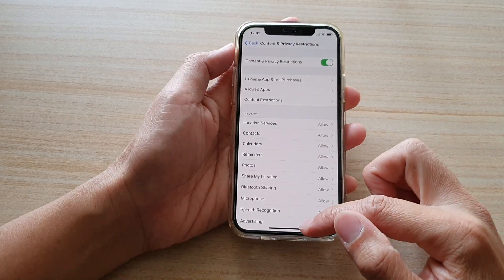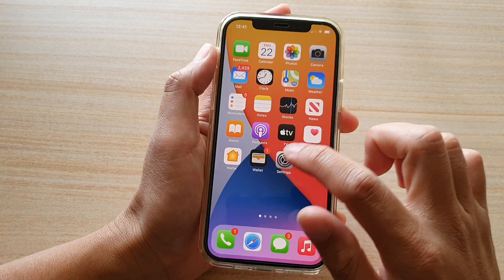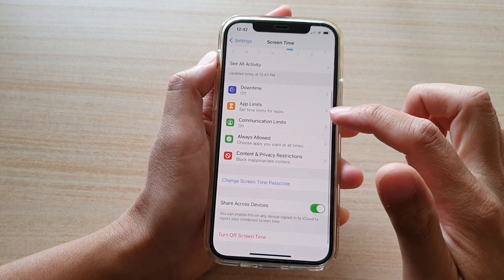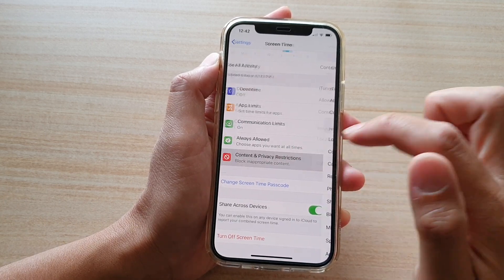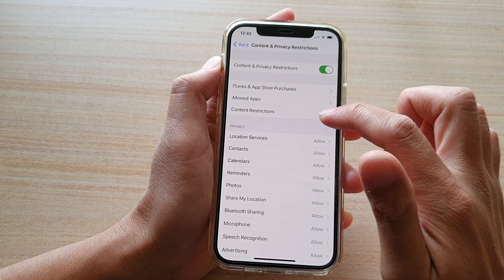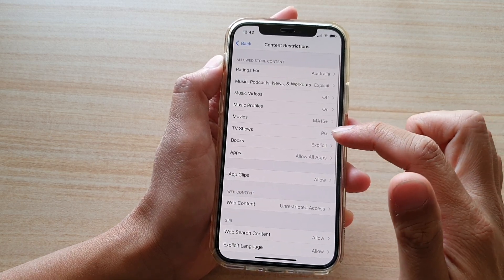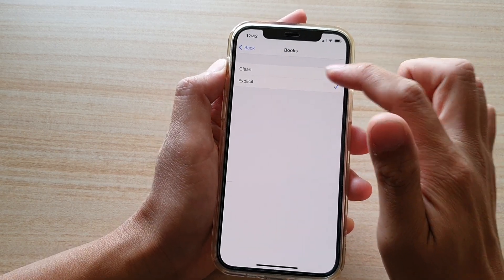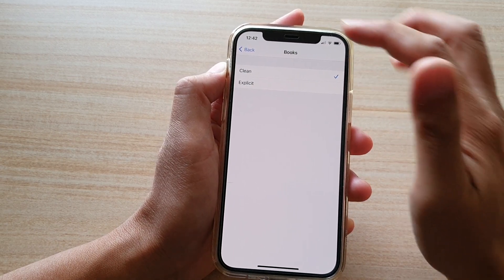iPhone 12/12 Pro: How to Restrict Access to Explicit Books/Audio Books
Learn how you can restrict access to Explicit Books or Audio Books on the iPhone 12, iPhone 12 Pro/Max.